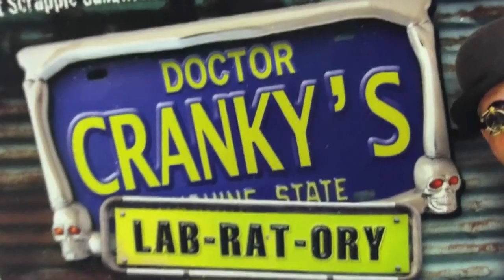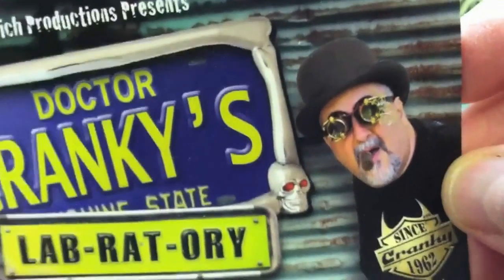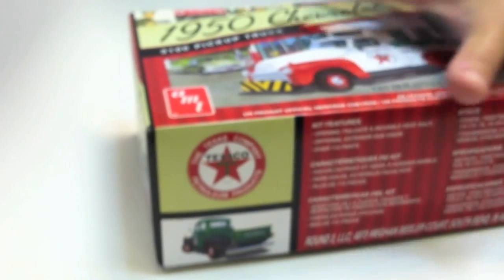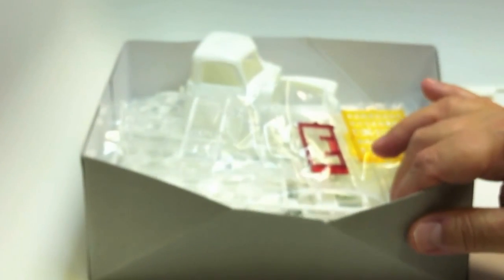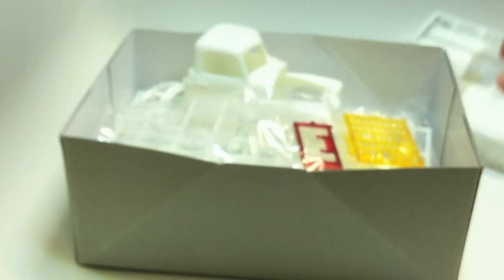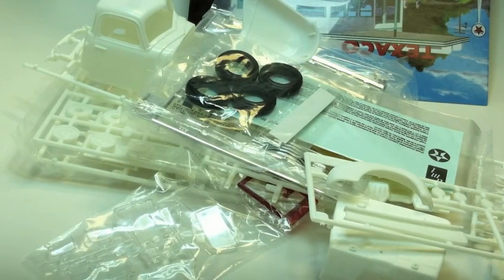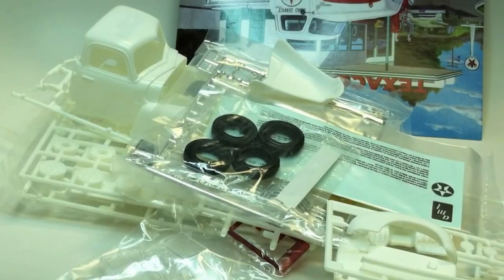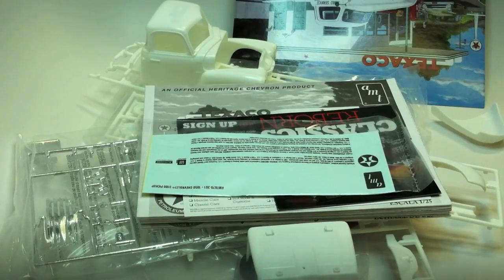1950 Chevy 3100 Pick Up (RPM vs Lab-RAT-ory Challenge)